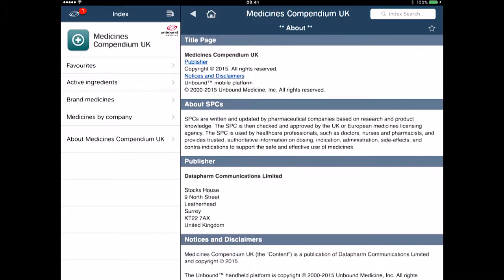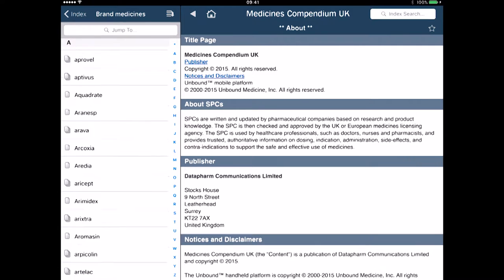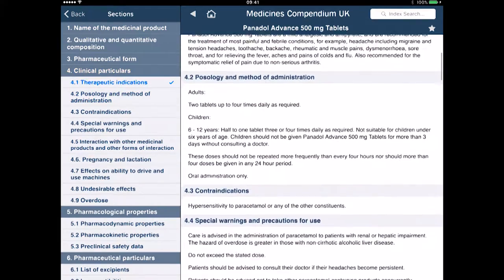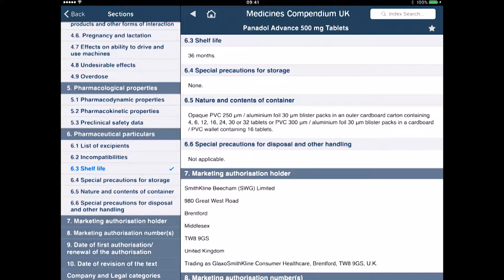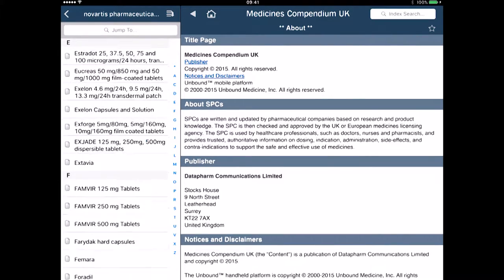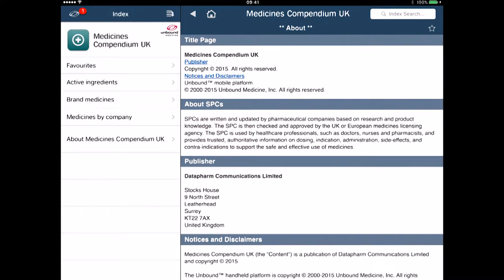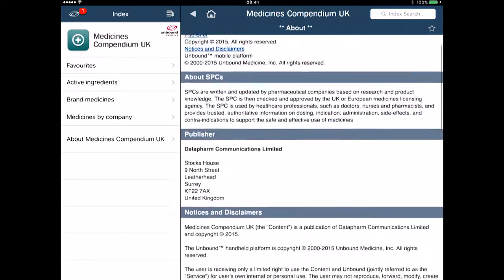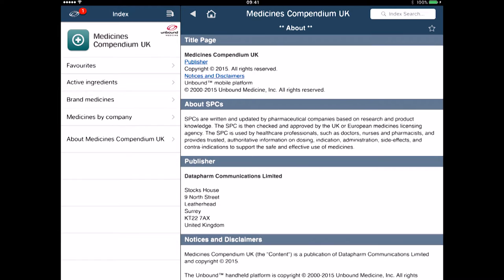ScHARR App Hack - Medicines Compendium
This short video is to help students and academics make better use of their smartphones, tablets and phablets. This video looks at the Medicines Compendium app for medical and health students and practitioners